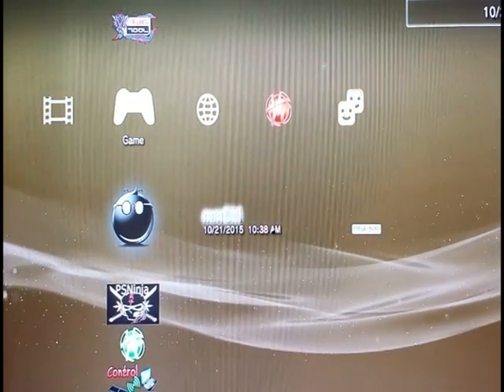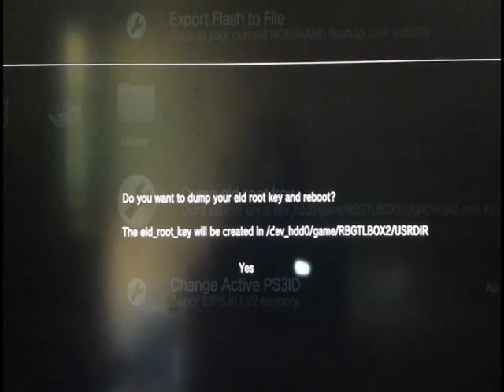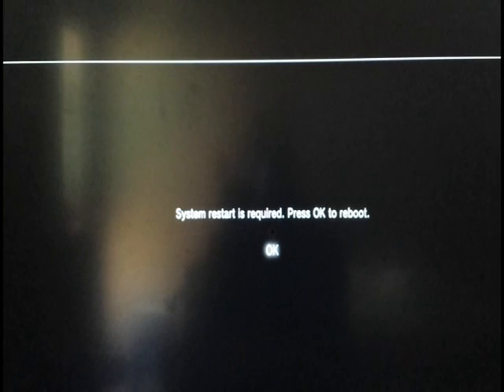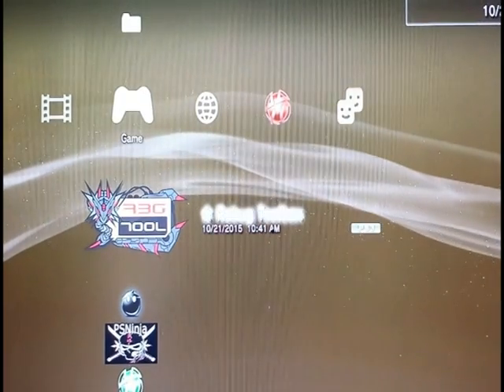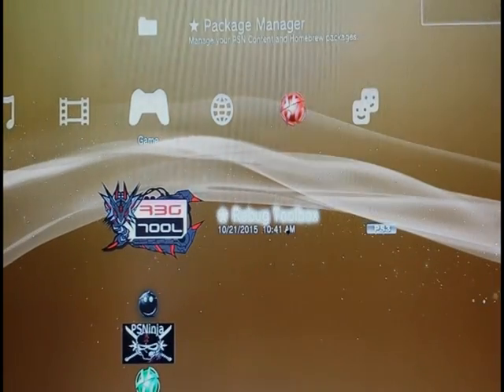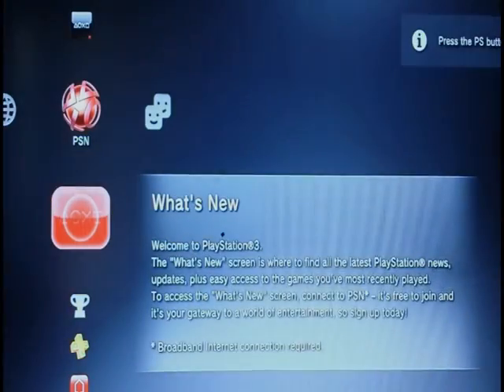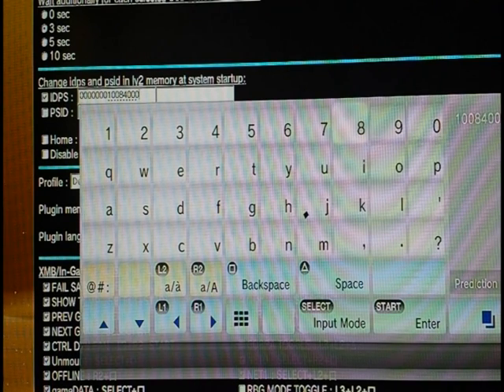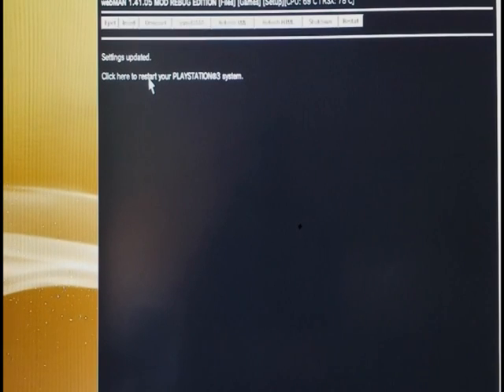HOW TO CONVERT FROM CEX TO DEX